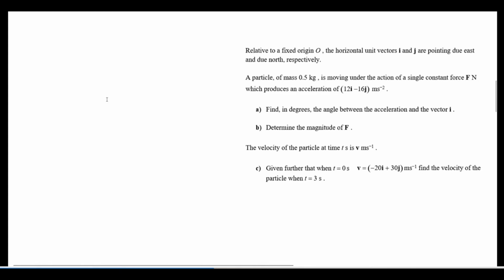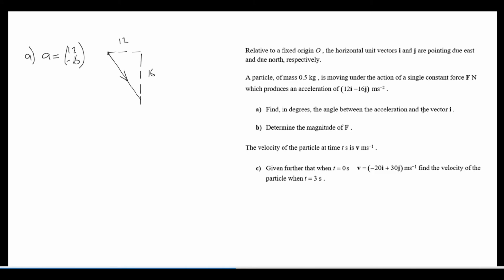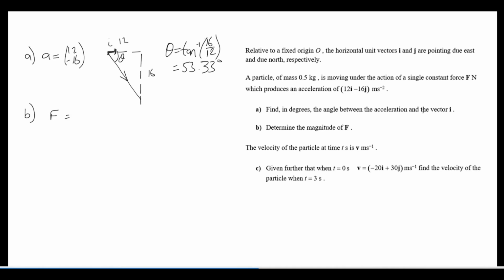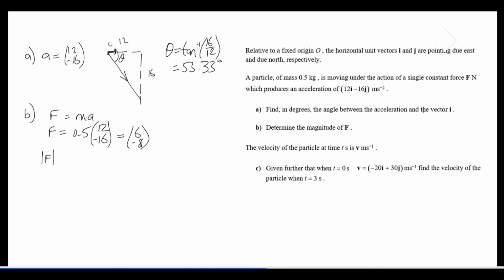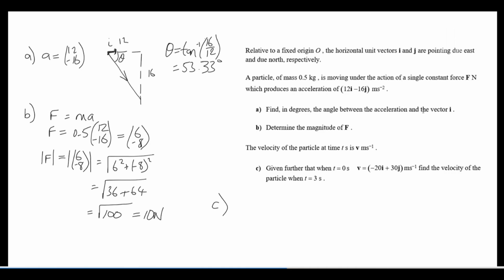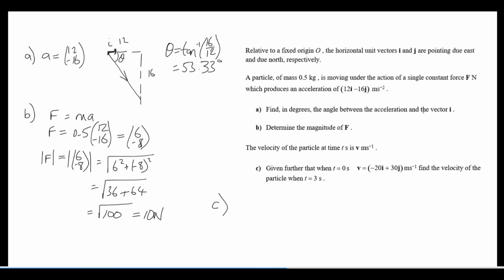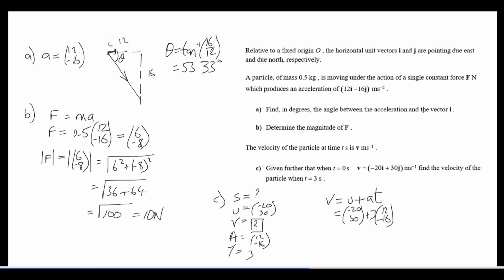12RGB Mech - Q4 - Vector SUVAT